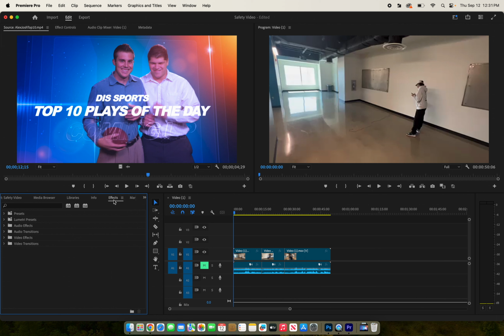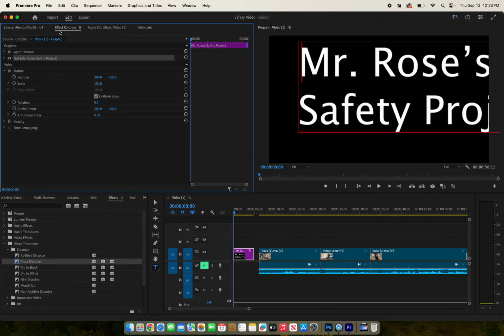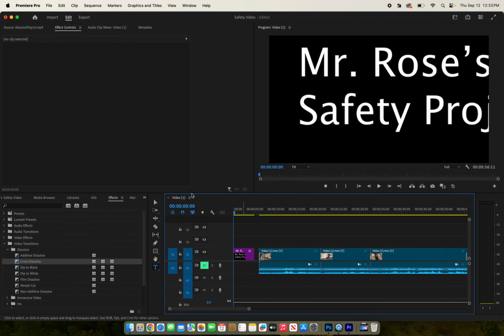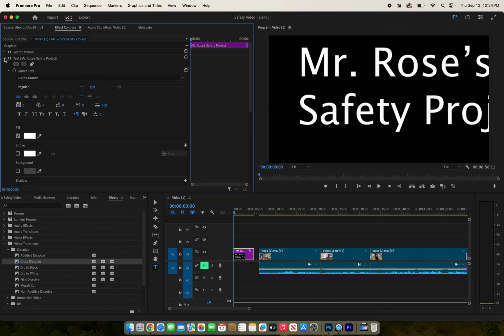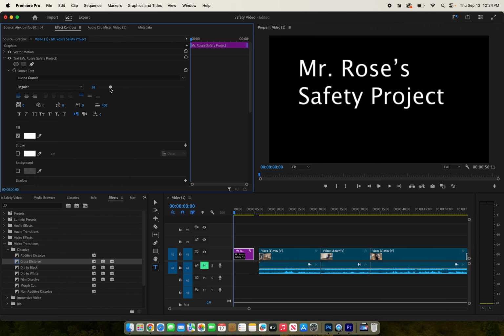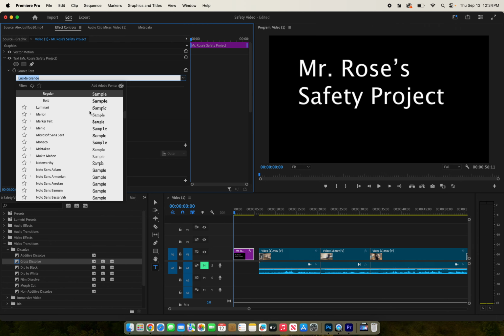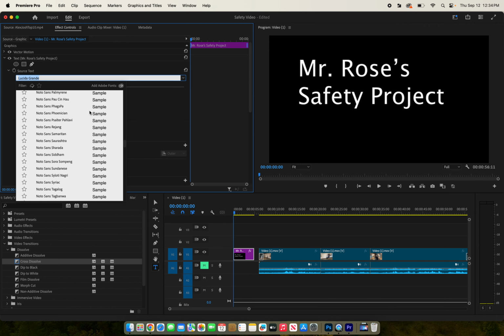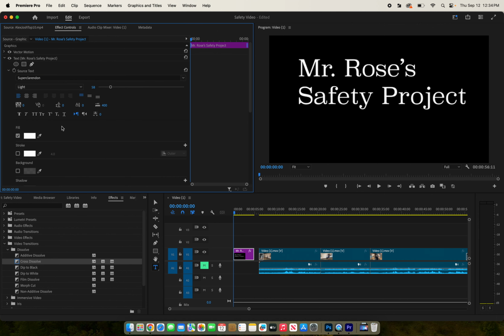Fades and Finishing Touches